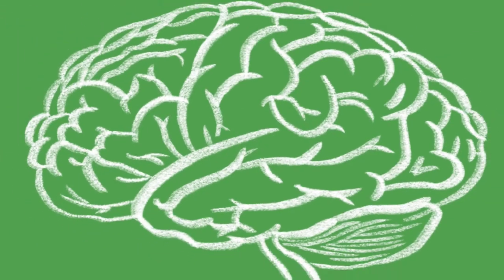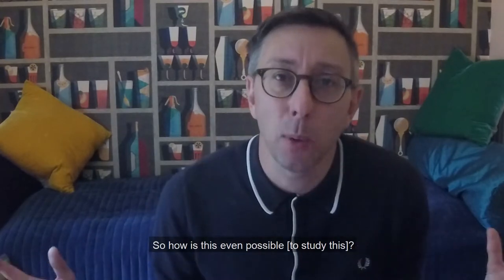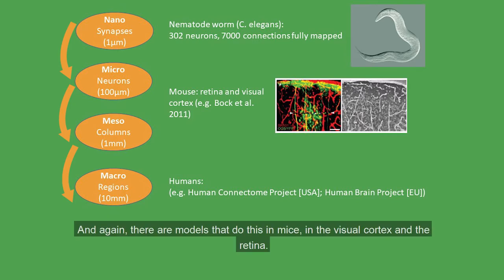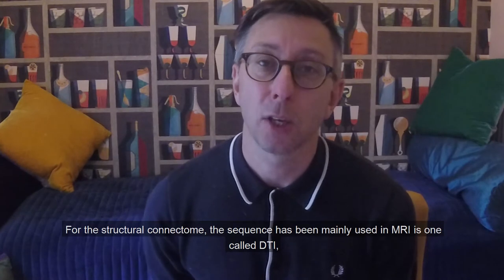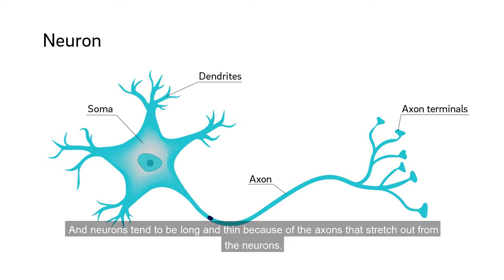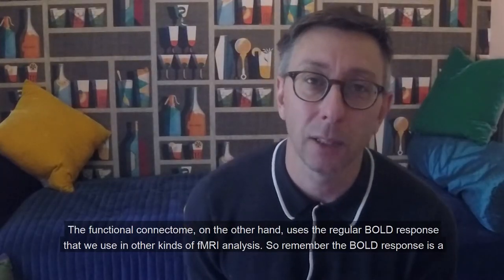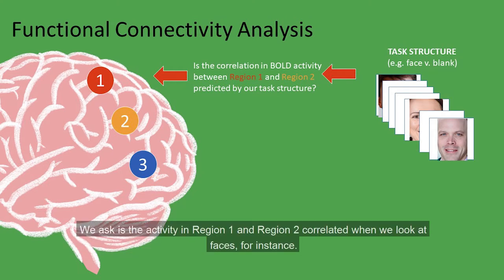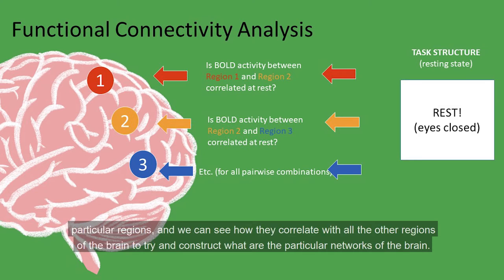Networks in the brain: mapping the connectome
Part of the cognitive neuroscience bitesize series. This is a follow-up of 'basics of fMRI' that considers exciting developments in mapping the human connectome. It covers basics of structural connectomics (diffusion tensor imaging) and functional connectomics (resting state, and task-based correlations of the BOLD signals), and introduces concepts such as small-world networks.